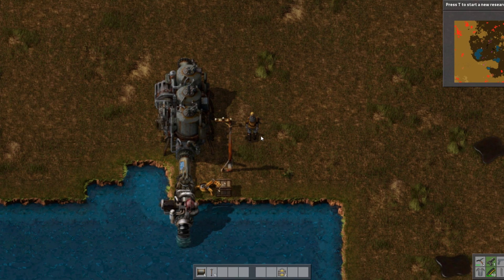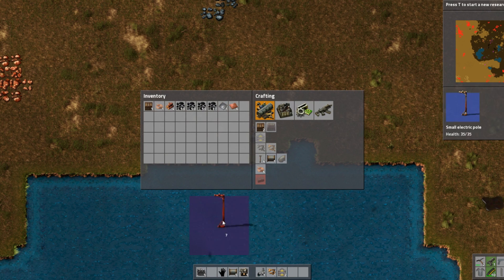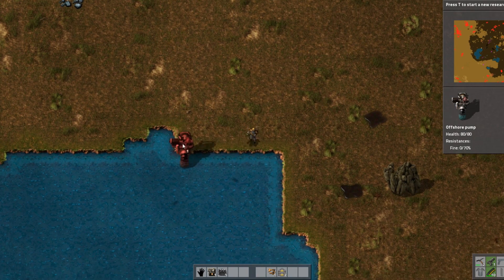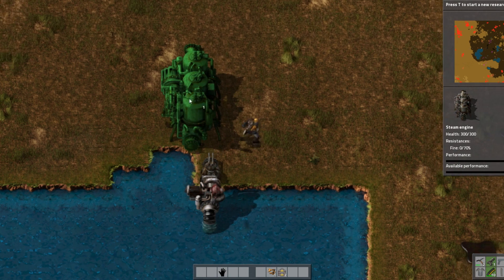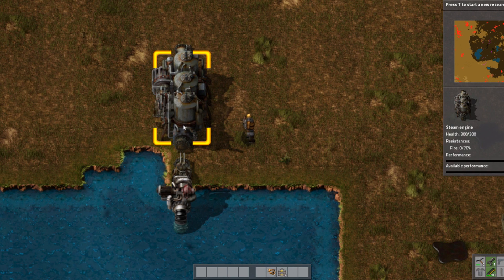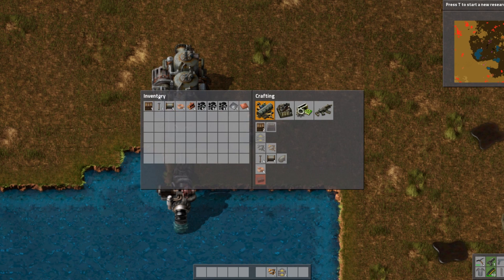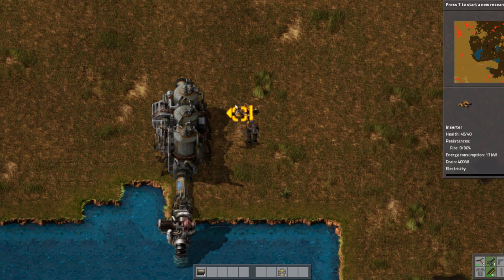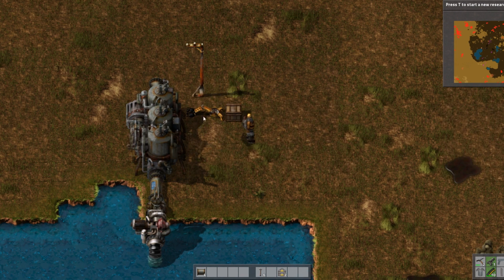How To Create Electricity in Factorio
A quick guide on how to setup your first electrical network in factorio.

Items you'll need:
(1) Offshore Pump
(1) Boiler
(1) Steam Engine
Fuel (coal, wood, etc.)
Electric poles
Things to power